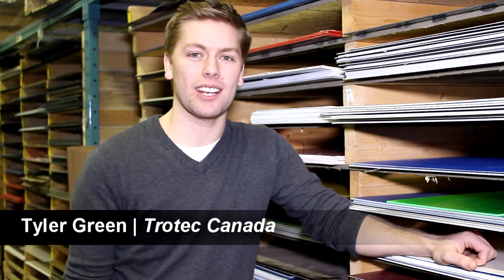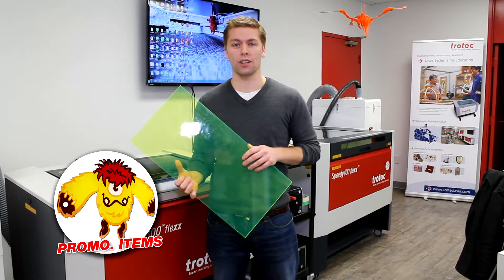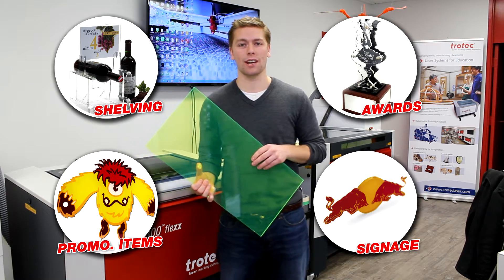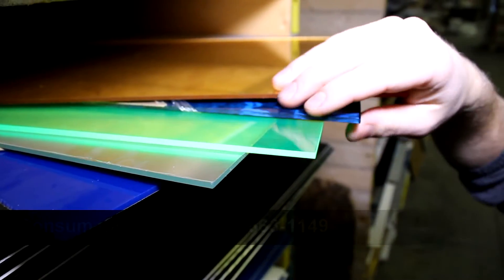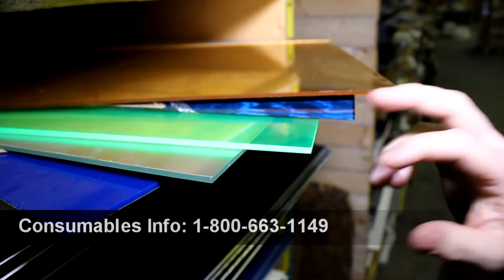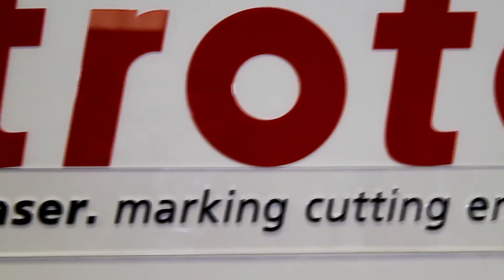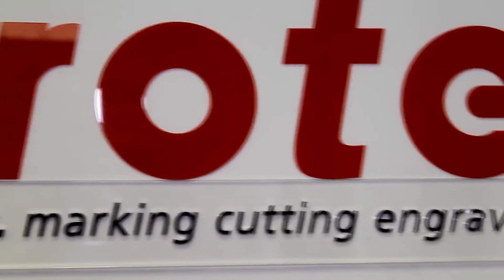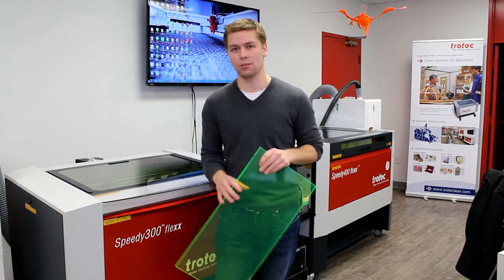Laser Engraving Acrylics | Keep Calm and Love Canada | Trotec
Check out the different acrylics Trotec Canada has to offer, and see the Speedy 300 flexx laser machine in action!

1705 Argentia Road, Unit 9
Mississauga, ON